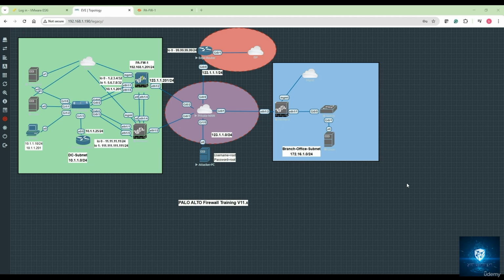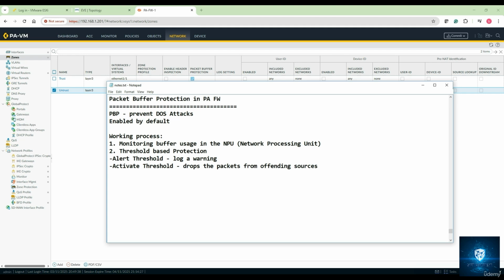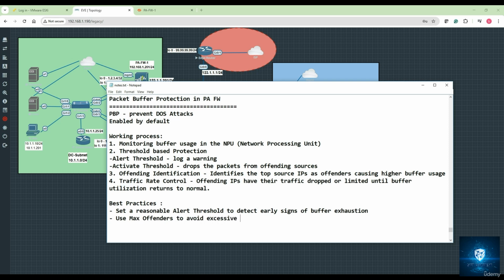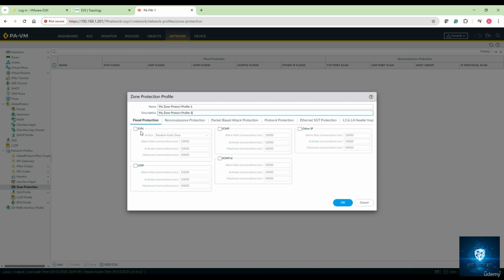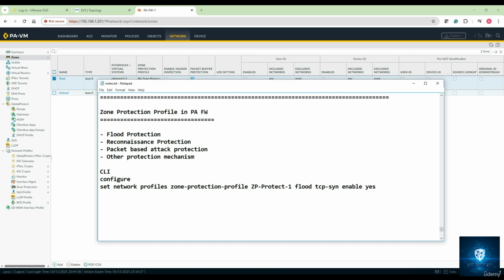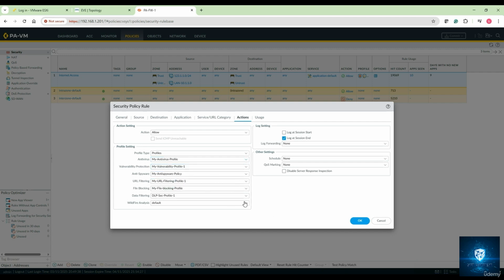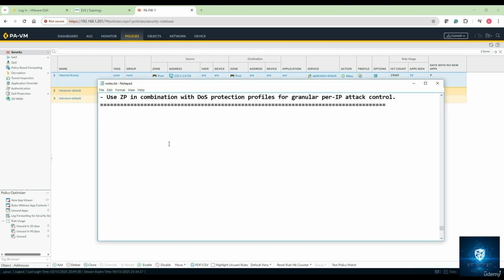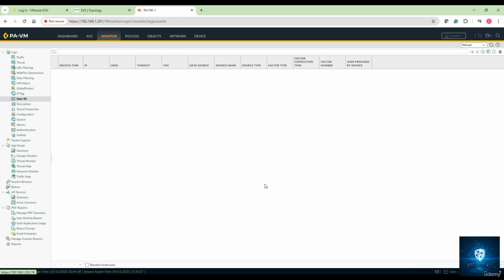51 Packet Buffer Protection Zone Protection Profiles & Security Profile Groups